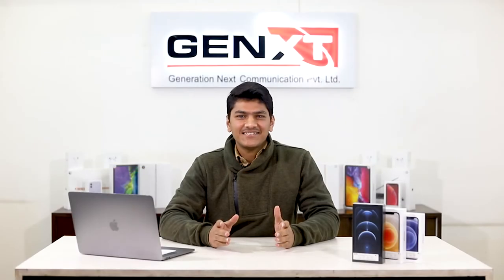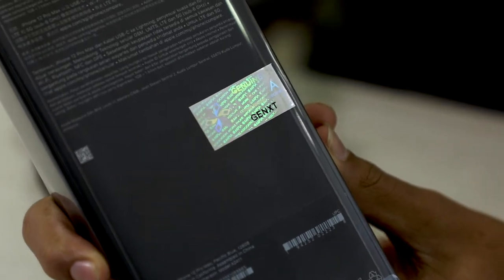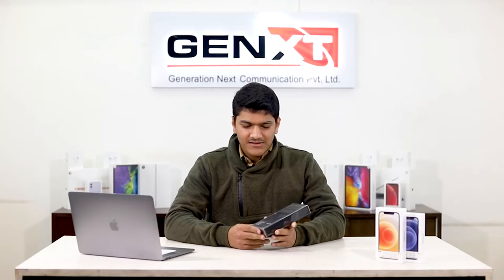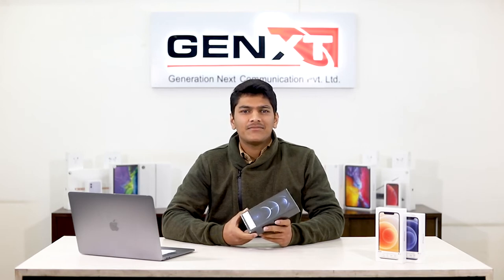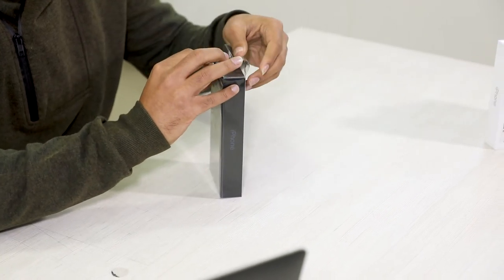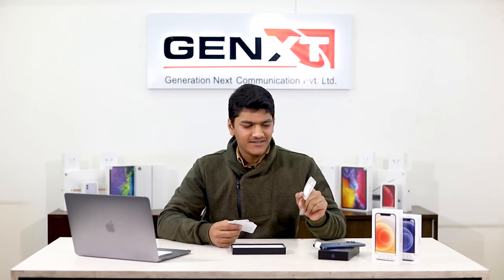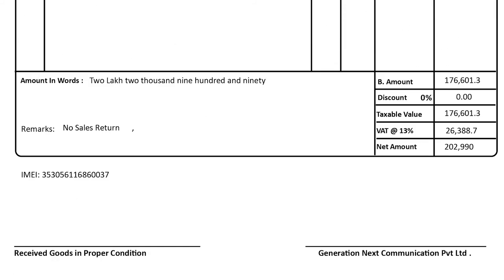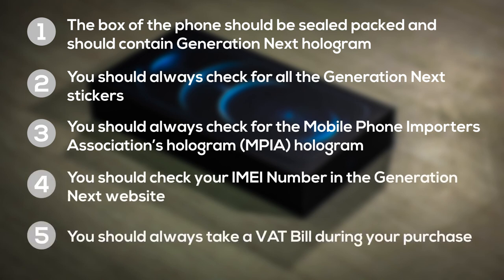Is your iPhone Genuine? | Differentiate between Genuine and Non-Genuine Phones | Genxt Nepal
Find out the differences and how you can differentiate between genuine phones brought from authorized channels and phones from the Gray Market.
Always Check for the MPIA Sticker and ask for a proper VAT Bill.

Powered by Genxt Nepal.
Hosted by Rakshit Bhimsaria.